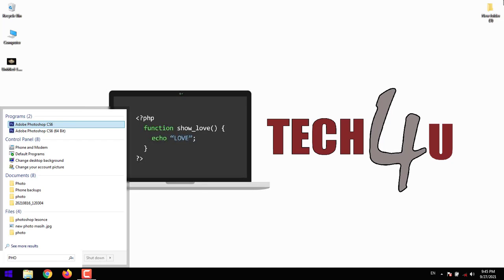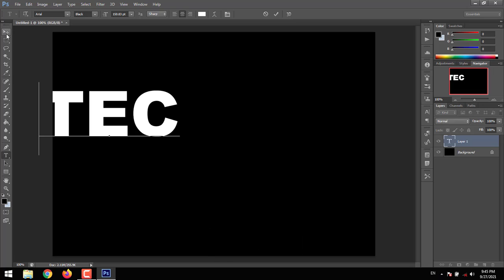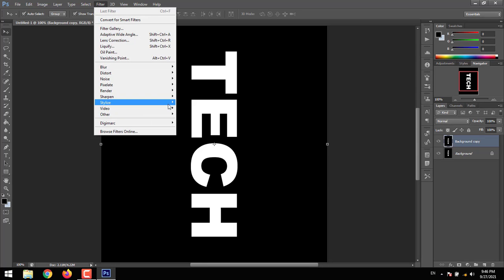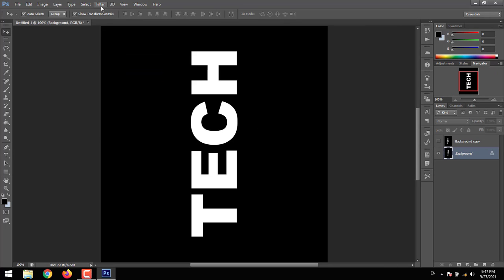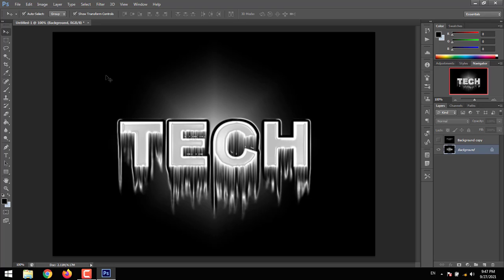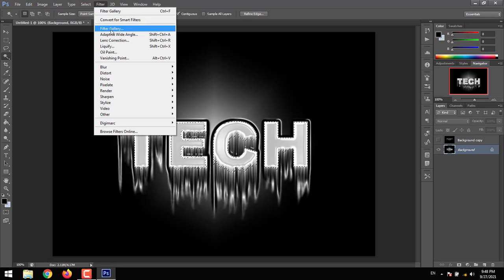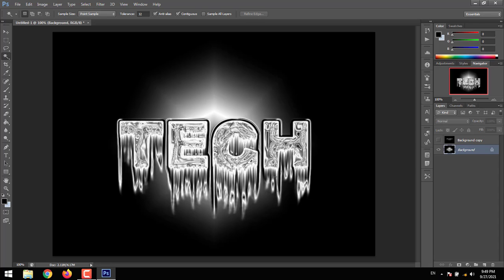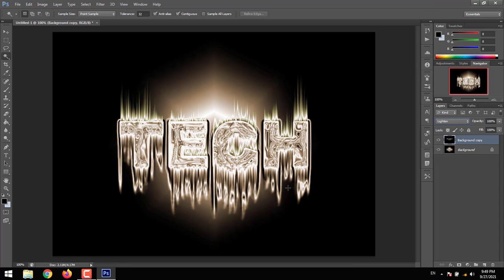Chocolate Effect - Photoshop Tutorial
In this video, we’ll talk about designing in Photoshop and we will apply chocolate effect on a simple text.